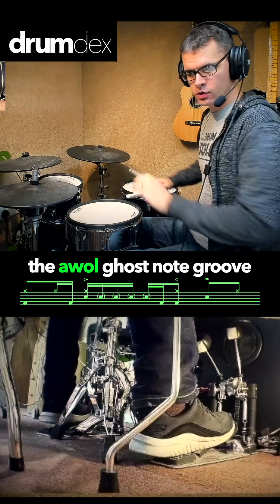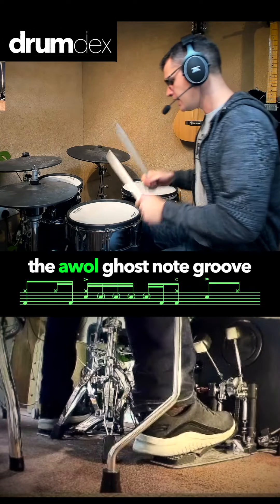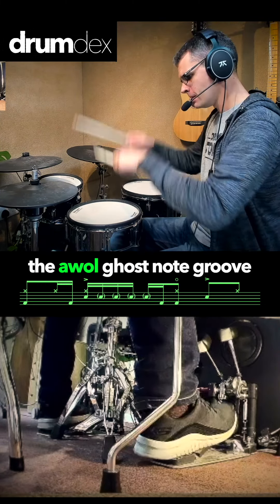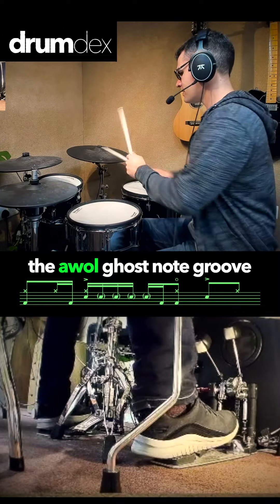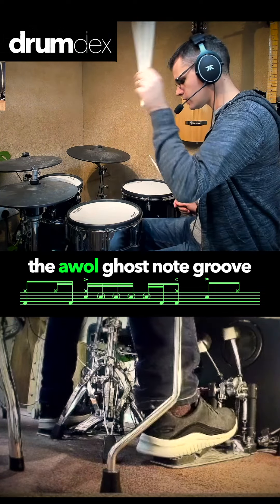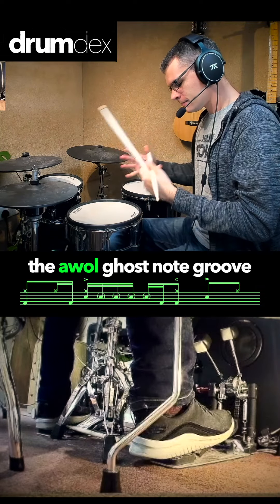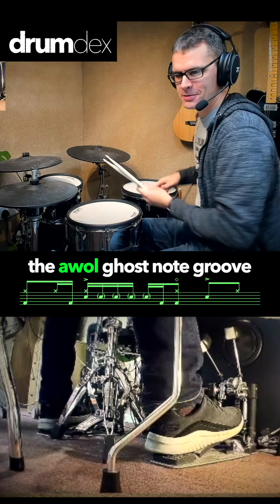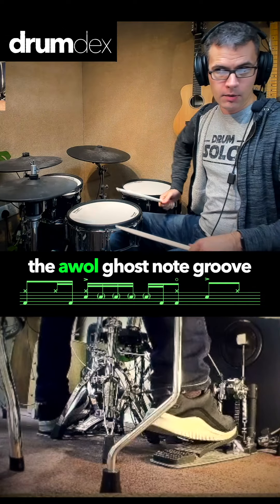The Awol Ghost Note Groove - Drum Lesson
Find ALL of my drum lessons organised by topic and level